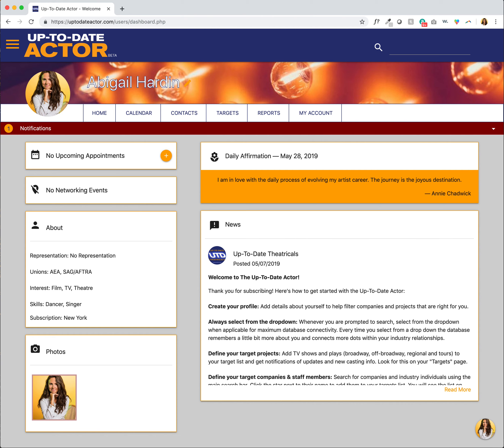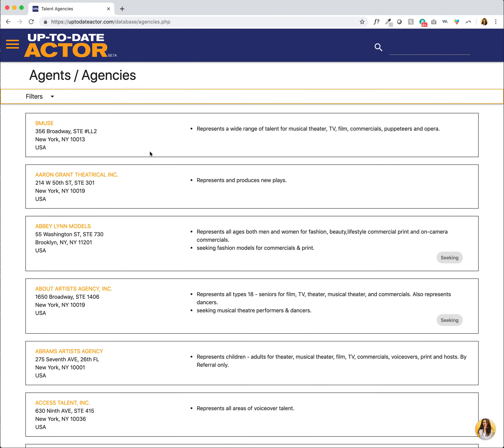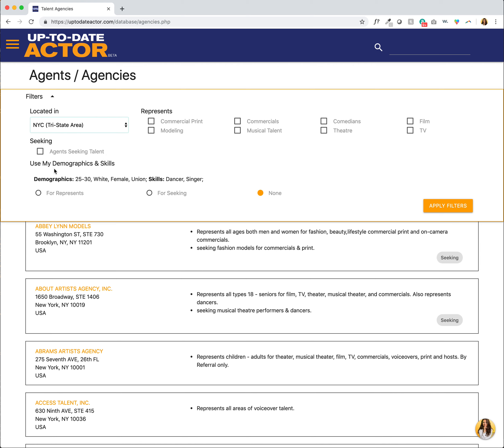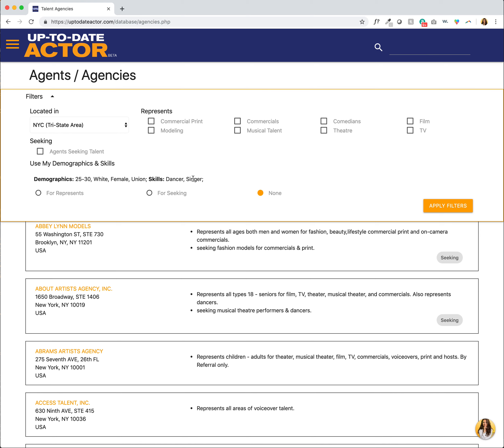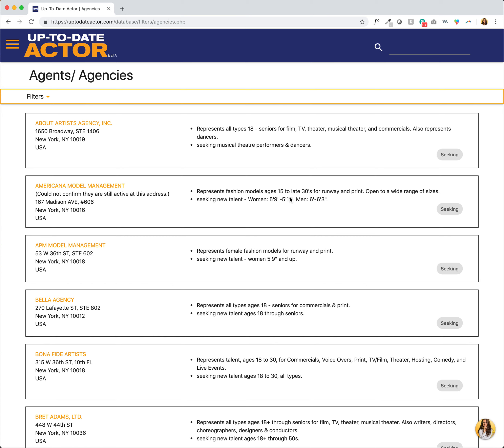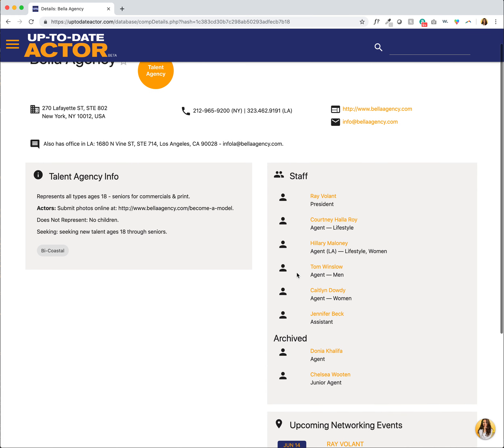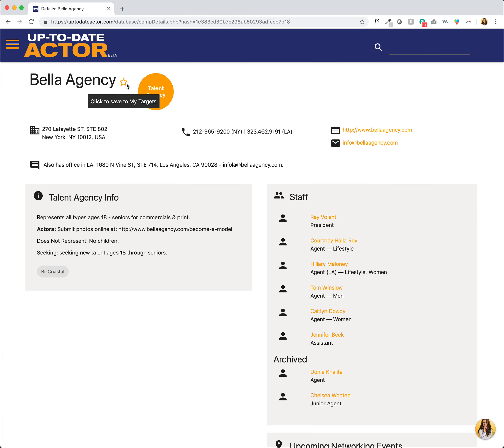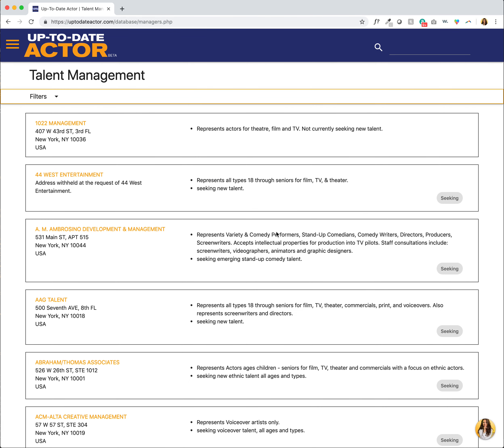Filter Talent Agents & Talent Managers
This tutorial will show you how to filter agents & managers based on location, who they represent, if they are seeking new talent, and based on your demographics & skills.